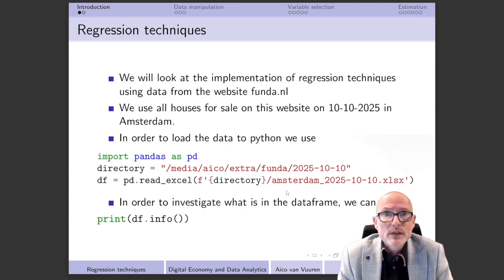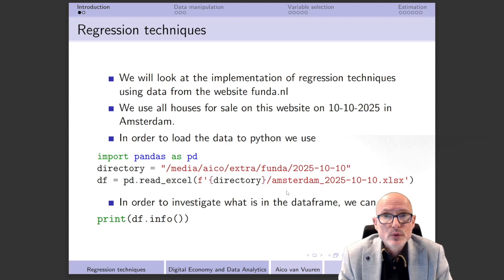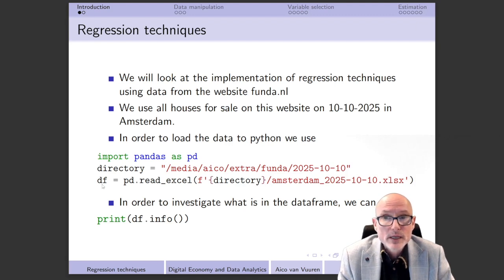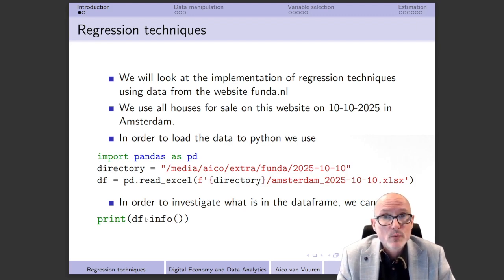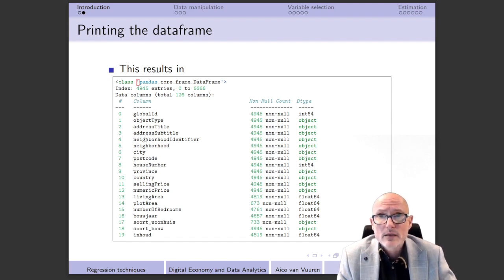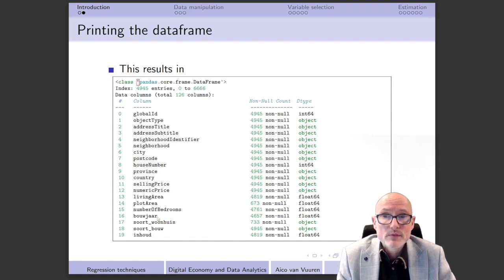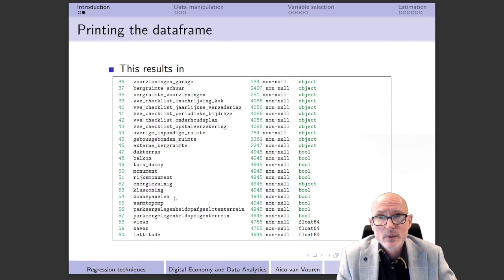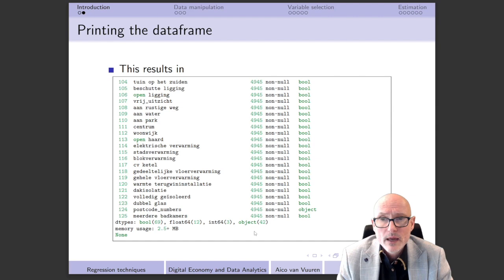Tutorial 2 - Regression part 1